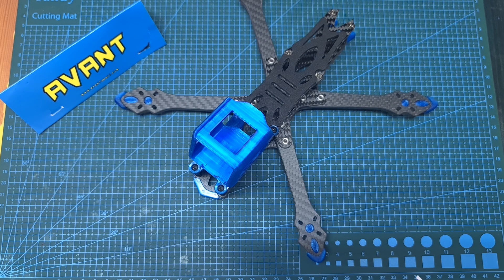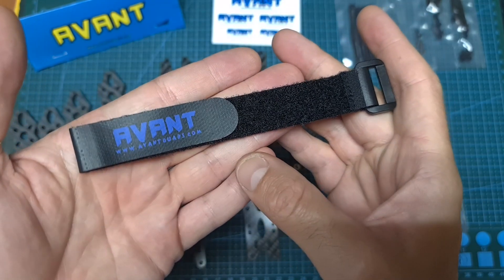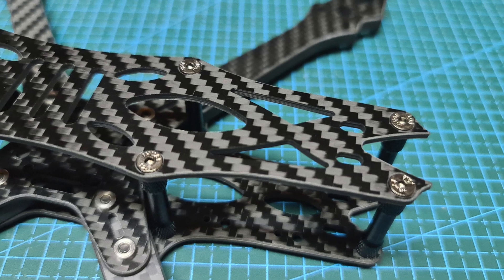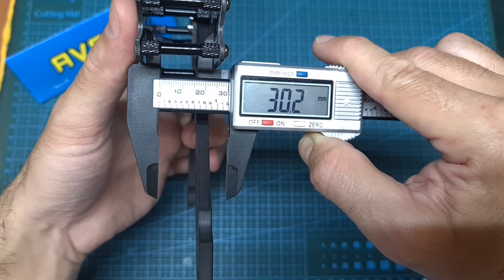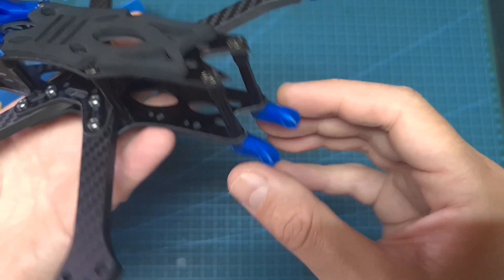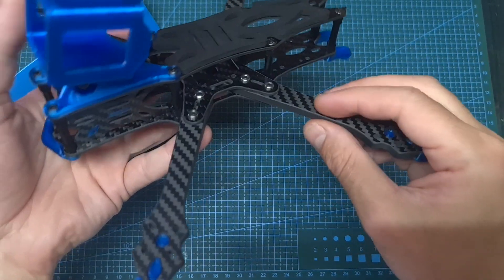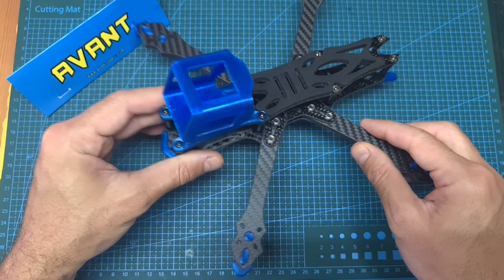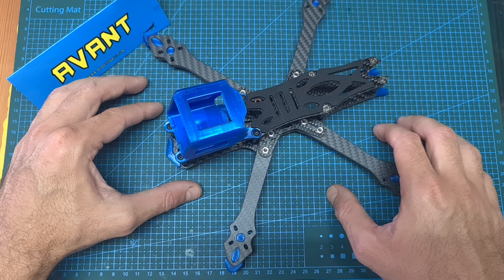Flying Tank? Avantquads Kira 5" HD Frame Review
- Use my reviewer code "GKFG" in the order instructions during checkout in order to reciever a spare arm.

╠╗║╚╝║║╠╗║╚╣║║║║║═╣ I Really Appreciate Your Support!

Description:

Camera Mounting Pattern: 22mm (Mini size camera) or 20mm with TPU mounting plate for DJI HD
FC Mounting Pattern: 30.5 x 30.5mm and 20 x 20mm (M3 holes)
Motor mounting pattern: 16mm x 19mm
Prop Size: 5 - 5.2"

4x    6mm 3K Twill weave carbon fibre arm (Chamfered)
1x    2mm 3K Twill weave carbon fibre top plate (Chamfered)
1x    2mm 3K Twill weave carbon fibre bottom plate (Chamfered)
1x    2mm 3K Twill weave carbon fibre mid plate (Chamfered) with 8 press nuts pre-installed
2x    1.5mm 3K Twill weave carbon fibre camera mounting plate
8x    30mm high quality aluminium non-slip knuckled standoff
12x  M3*8 nickel plated high tensile steel screw (4 for top plate and 8 for bottom plate to secure the standoffs)
4x    M3*8 nickel plated high tensile countersunk steel screw (For top plate in the rear to secure the standoffs)
8x    M3*12 nickel plated high tensile steel screw (For securing the arms)
4x    M3*28 high tensile steel screw (For flight stack mounting)
4x    M3*5 nylon standoff
8x    M3 nylon nut
1x    Lipo foam pad
1x    Avant battery strap